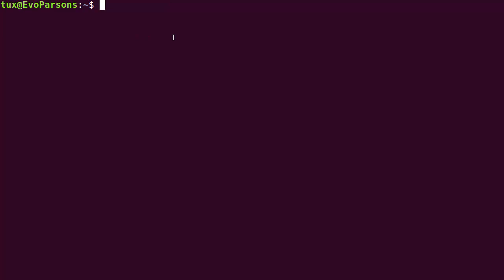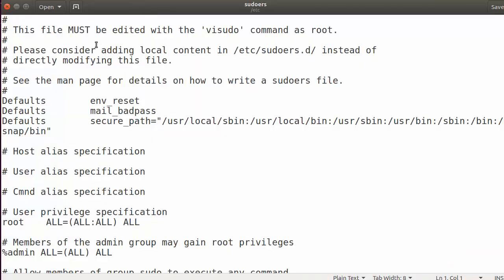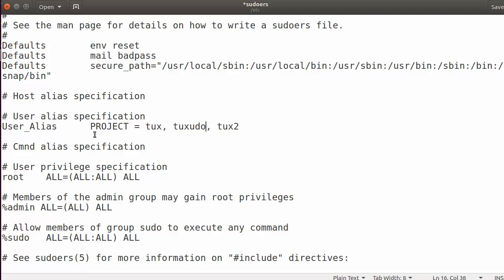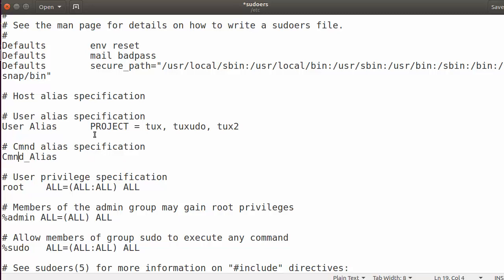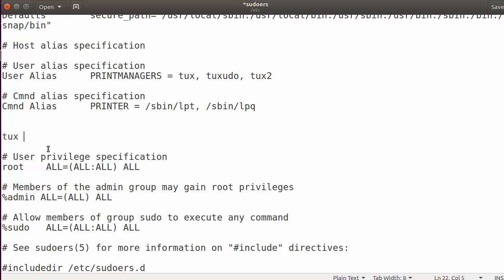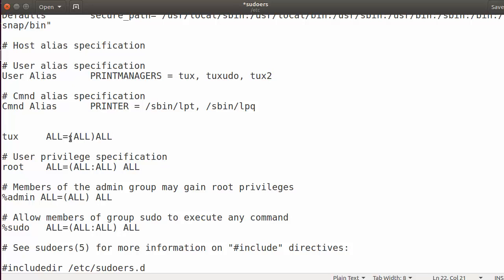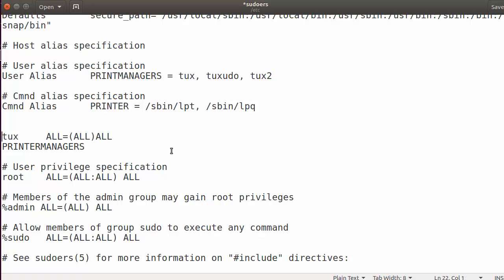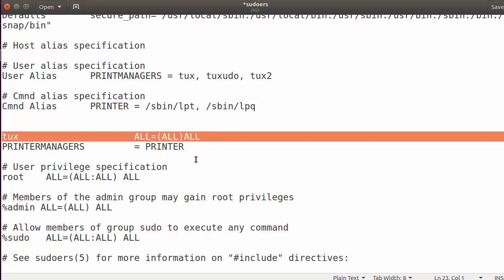M03T1.2 - Intro to Linux - The sudoers File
Module 03, Topic 1; "Becoming a super user"

We take a closer look to the /etc/sudoers file that allows us to grant sudo privileges to some of our users.